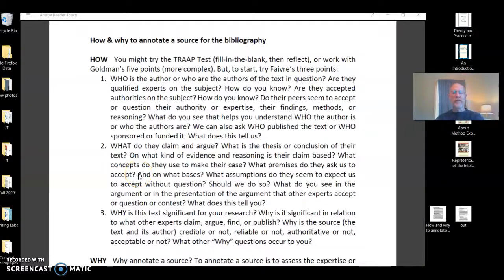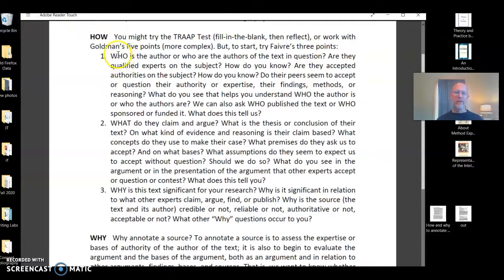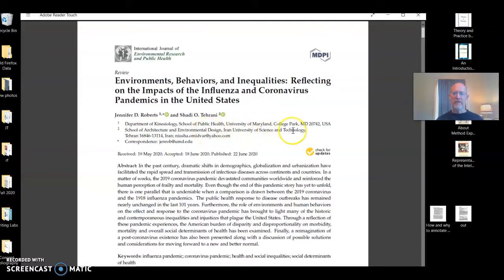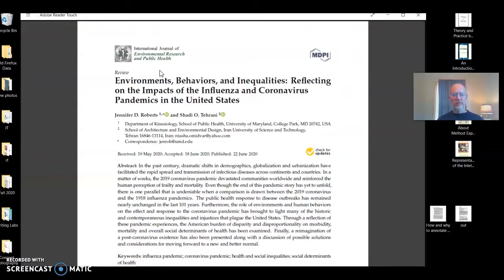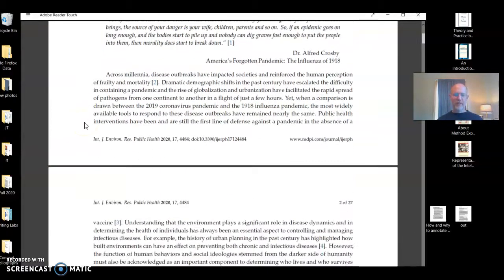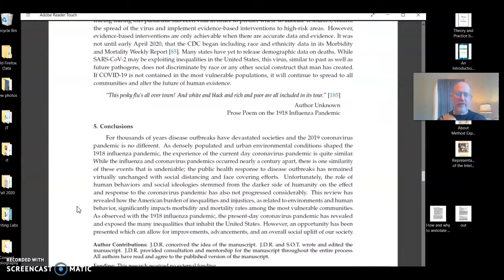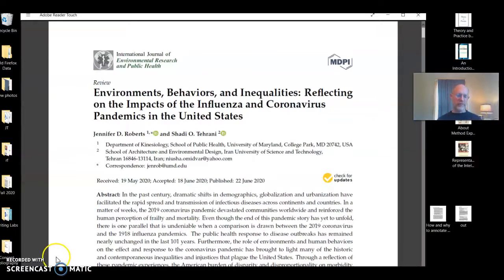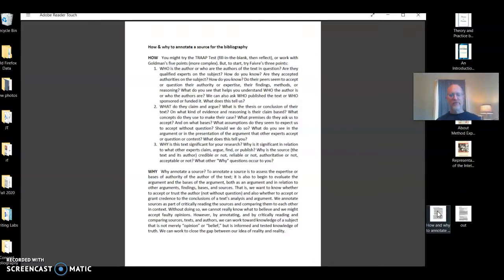How and Why to Annotate a Source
This is a short video on (1) how and why to annotate a source as well as (2) some resources for reading scholarly articles and scientific studies.